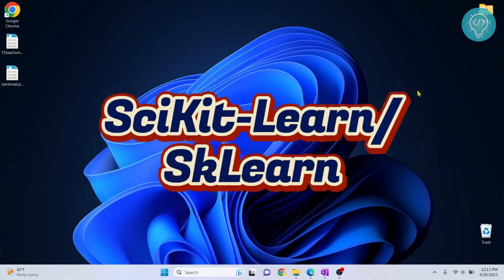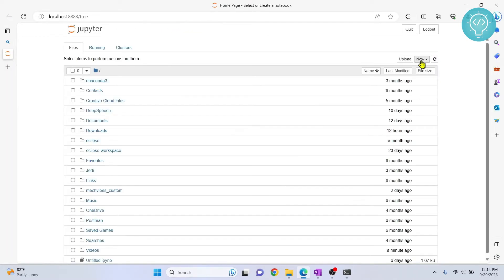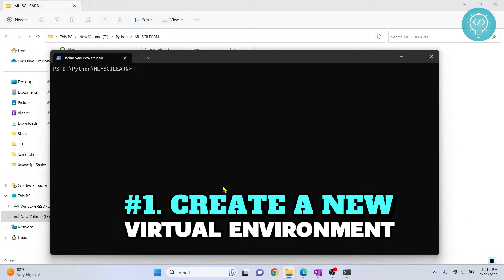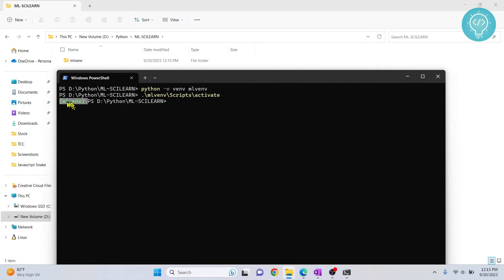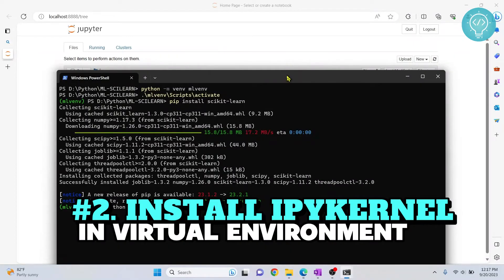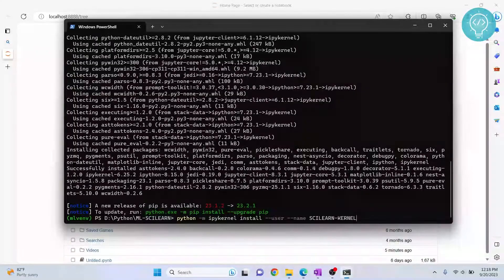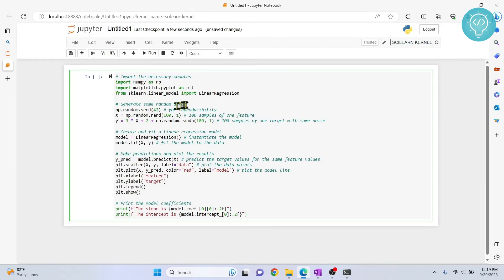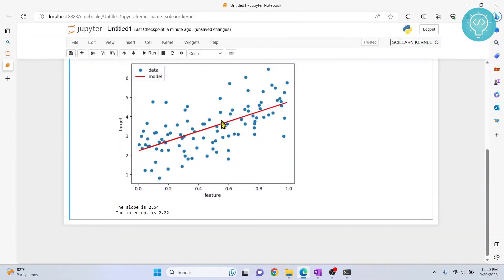How to Install SkLearn in Jupyter Notebook (Scikit-Learn)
In this video we'll see how to install SkLearn in Jupyter Notebook. SkLearn is a popular python framework for ML, it's also known as Scikit-Learn.

To install SkLearn(Scikit-learn) in jupyter notebook, you need to do the following steps:
1. Create a new virtual environment
2. Install Scikit-learn and IPYKernel in the environment
3. Setup IPYkernel ko that the environment can be used in Jupyter Notebook
4. Use the new kernel in jupyter notebook and use sklearn.